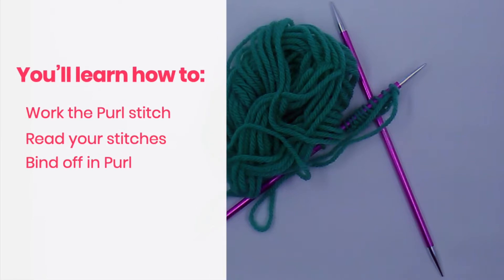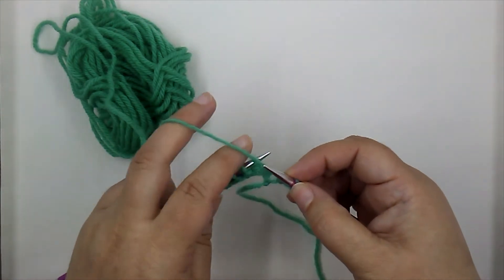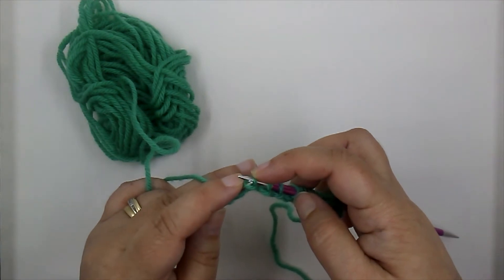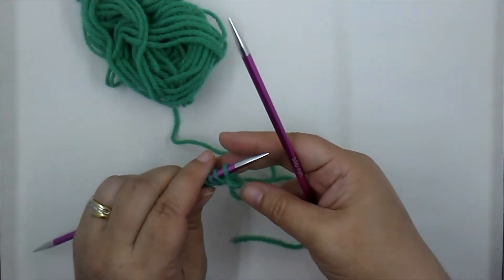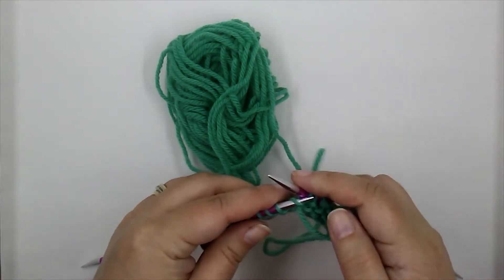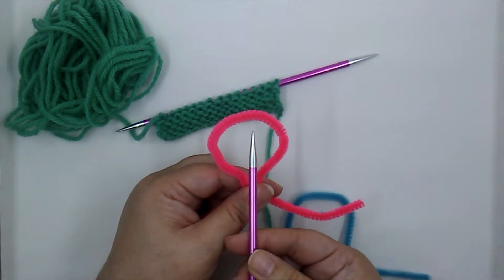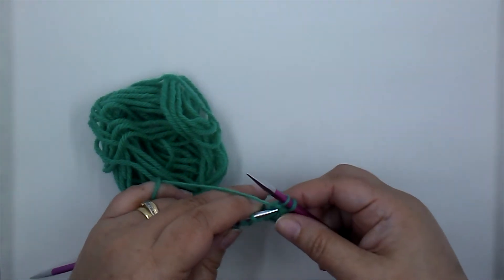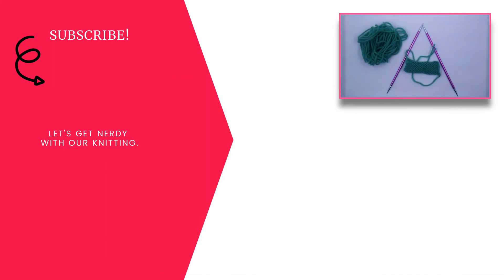How to Purl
Learn how to work the purl stitch. You'll also learn how to read your stitches and bind off in purl.

TIMESTAMP LINKS:
00:00 Introduction
0:50 How to purl (with your left hand)
3:53 Reviewing the knit stitch
5:20 How to purl (with your right hand)
8:30 A look at Stockinette fabric
10:50 Demo: a look at the purl stitch
13:50 How to bind off in purl